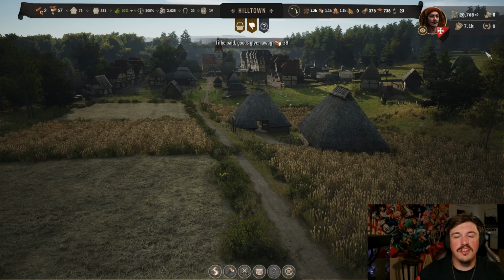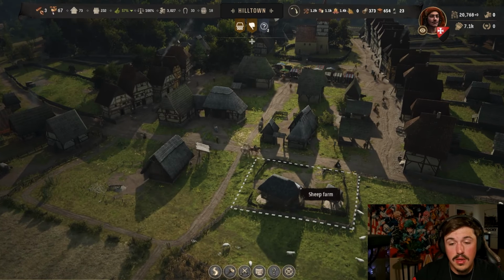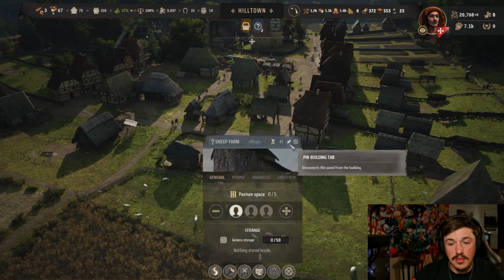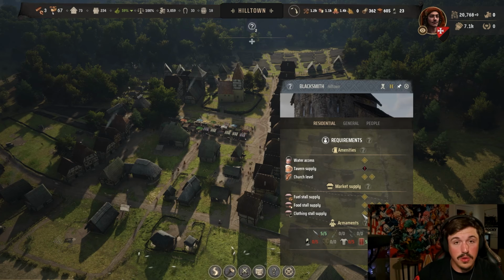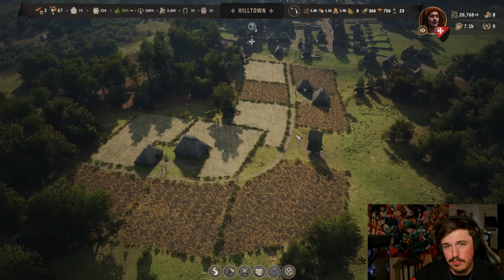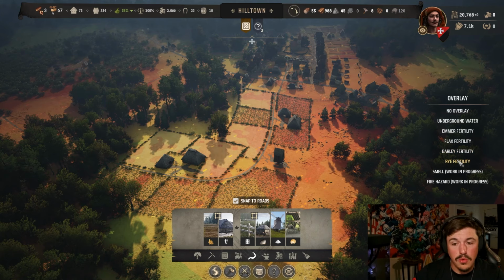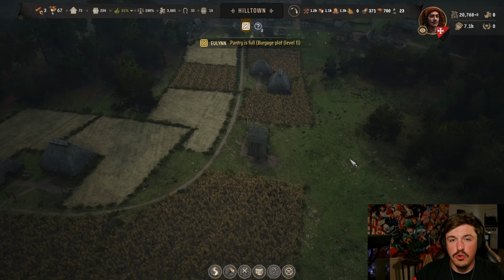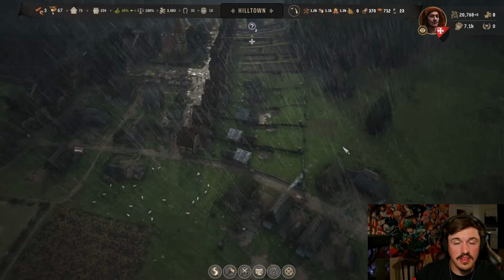Farming in Manor Lords - Guide for Agriculture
Thanks for checking out this manor lords video! If you have any comments or questions leave them down below!